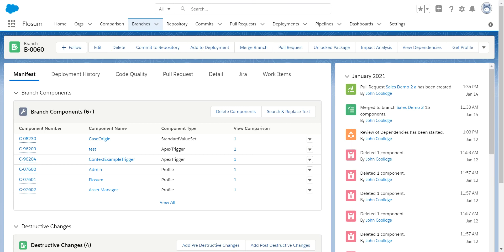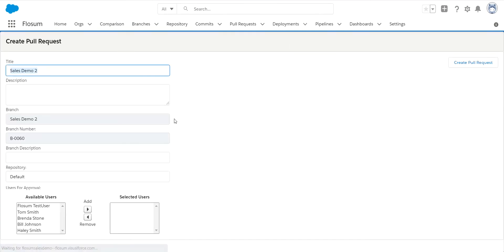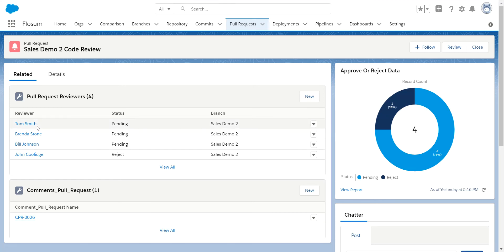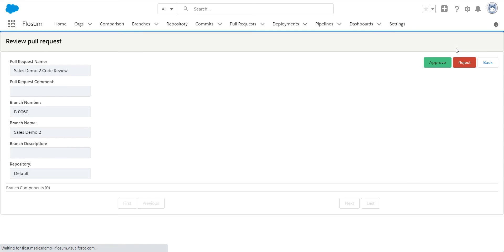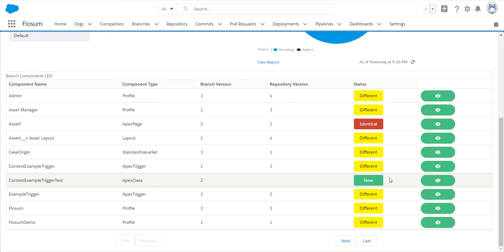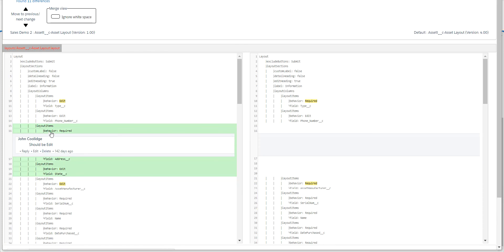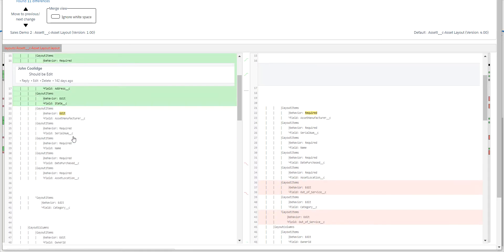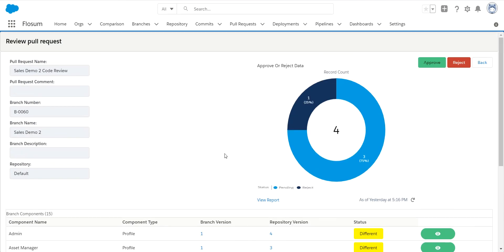Flosum Pull Request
This video highlights the Peer Code Review Functionality in the Flosum Release Management.
Flosum has a very powerful and easy to use Peer Code Review Functionality that we call Pull Request. A Pull Request in Flosum is not the same as a GIT based Pull Request as it does not deploy any code automatically. It is strictly a quality gate that does the review on approval.

Flosum Highlights

A truly complete solution: Flosum is a complete end-to-end solution that handles the full development lifecycle including merging components, version control, continuous deployments, static code analysis, user story management & regression testing.

Full Integration: Flosum can integrate with most Salesforce Applications such as Git, Jenkins, Provar etc.

100% Secure: Flosum's Native Release Technology ensures all data always remains securely within the Salesforce platform making it perfect for healthcare & financial institutions. Flosum is the only solution approved for use on the government cloud.

To know more about the #1 Salesforce DevOps Software, to use DevOps Solution for free.